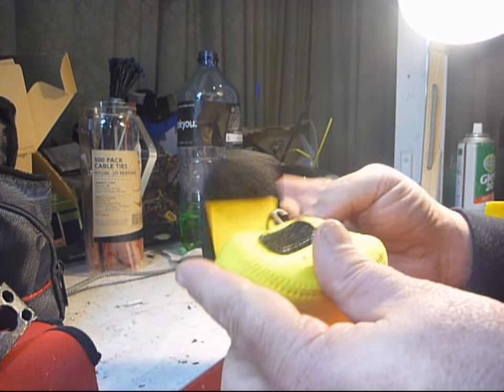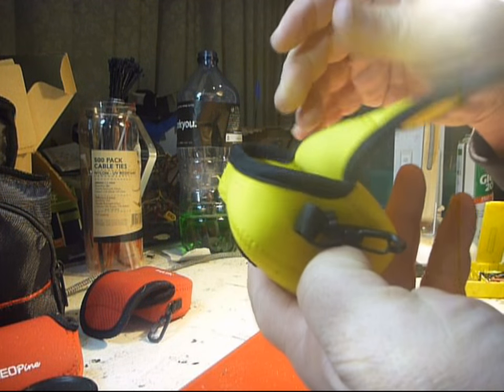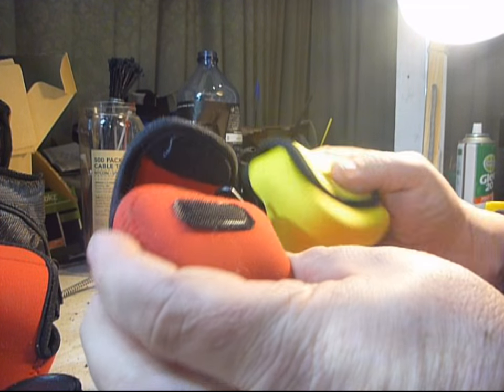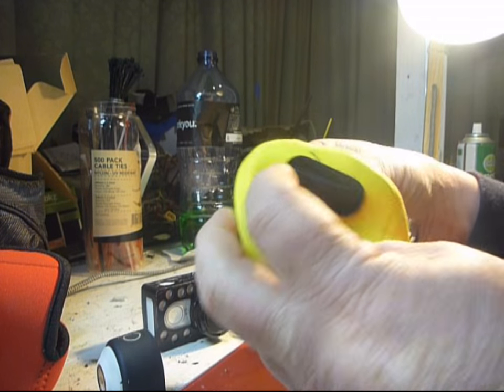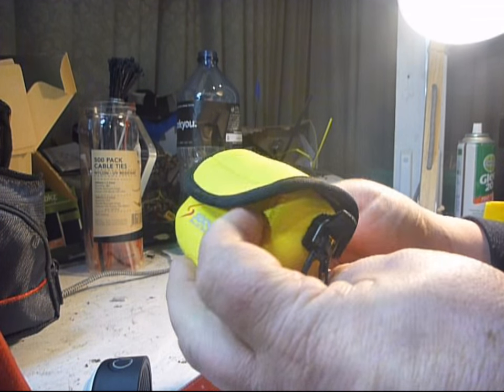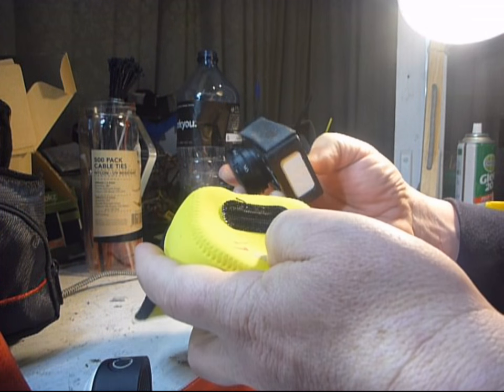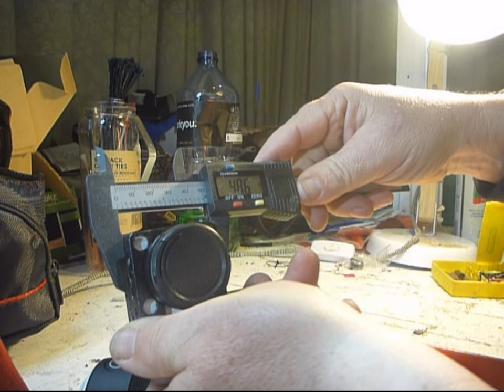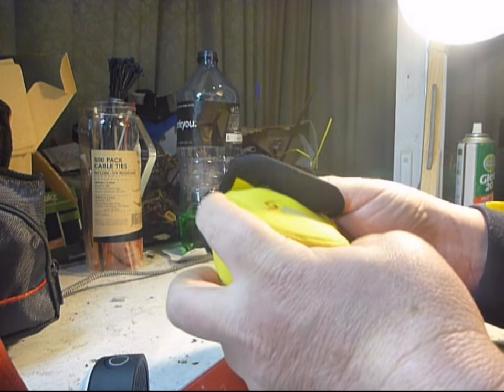SOOCOO Action Camera Storage Protective Bag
Soft material that provides excellent protection for all the camera including the lens. Easy quick access to the camera when needed . The clip is sturdy and reliable.  The bay is a little bigger than most.